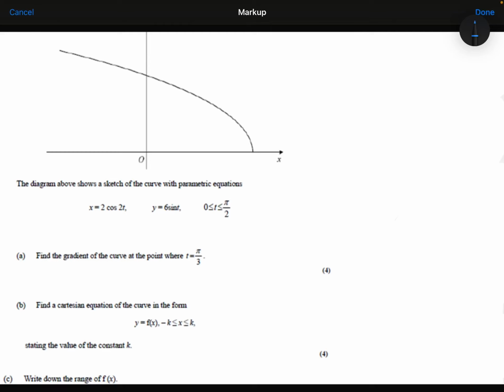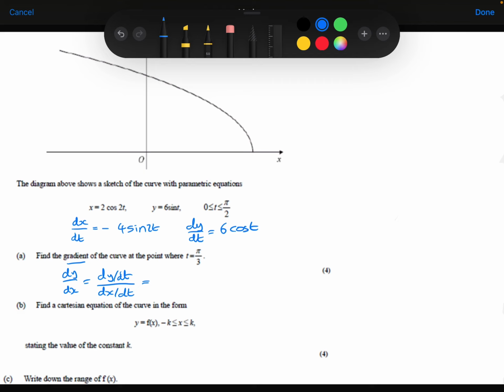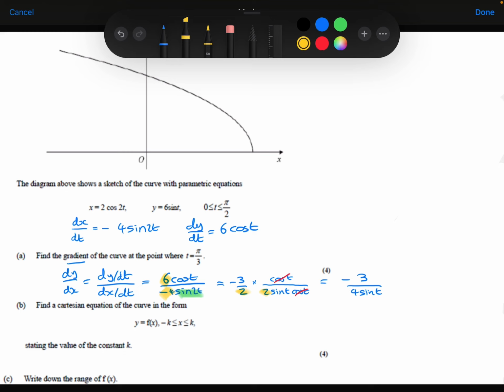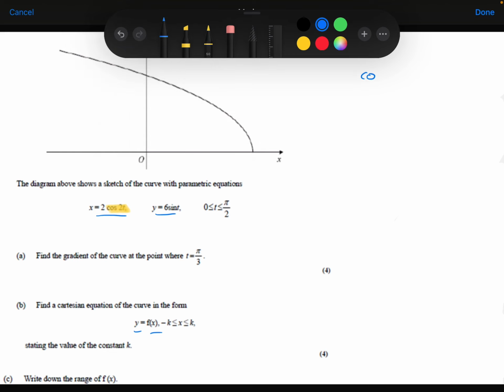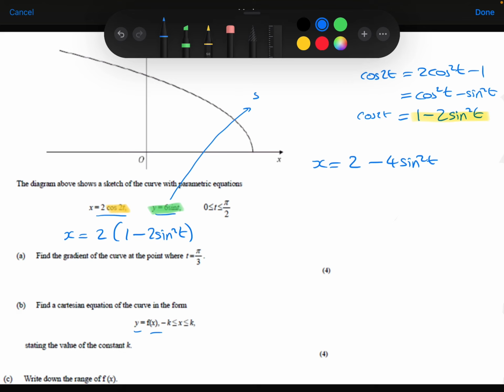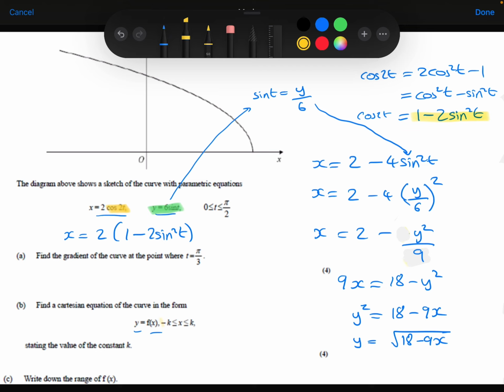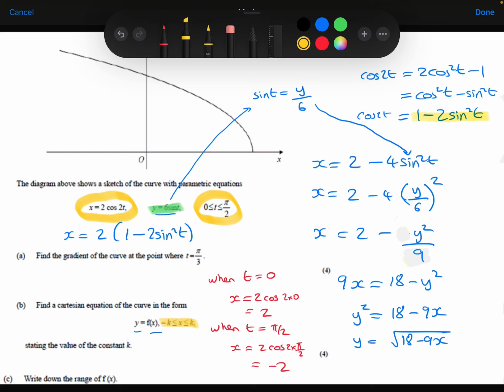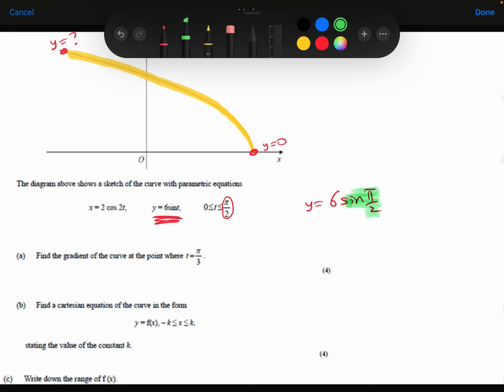Green Paper - Parametric Equations 1 - Q1